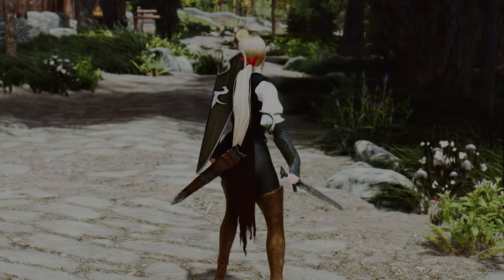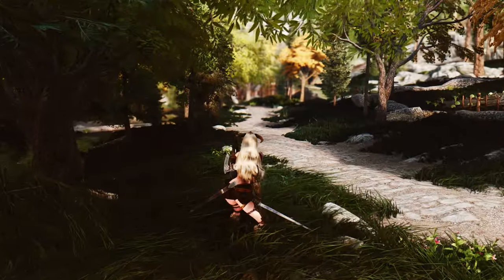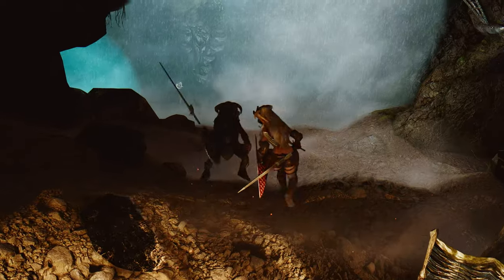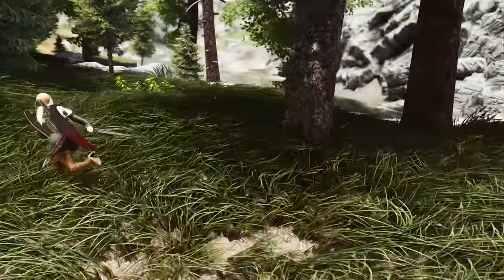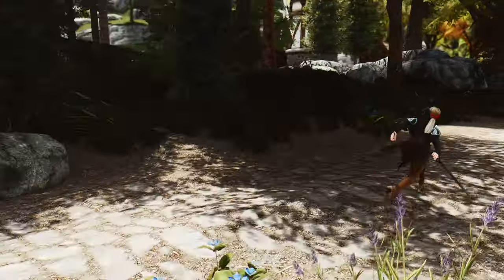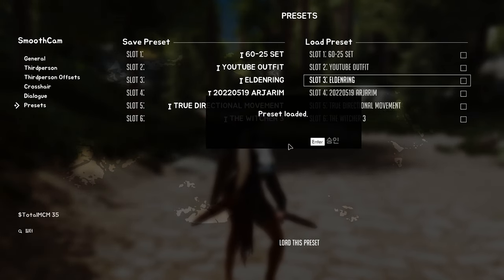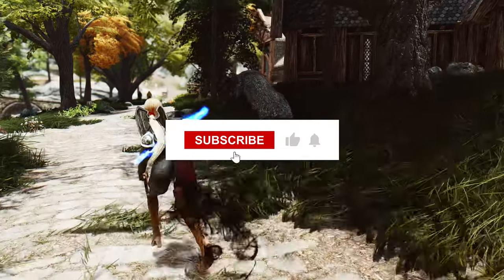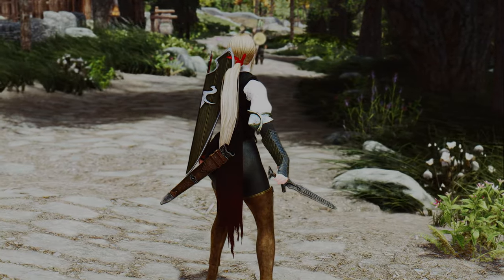SmoothCam Eldenring Preset 🔴 Skyrim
I. Description
- This preset modifies the camera perspective in Skyrim to resemble that of Eldenring, just like in the accompanying video.

The camera movement is intentionally slower than the character's movement, creating a feeling of the camera following the character, enhancing the smoothness of the gameplay akin to Eldenring. As you walk, run, or sprint, the gap between the character and the camera widens. Consequently, this camera movement ensures a smoother experience for the character's movements, allowing for a more seamless and fluid gameplay experience.

II. Requirement
1. Smoothcam

III. Recommended
1. Dynamic Sprint

IV. Installation
- To use the preset, you'll need the Smoothcam Mod. Download the attached preset file from the provided link and install it. The preset number is 3. Once you're in Skyrim, navigate to the MCM (Mod Configuration Menu) and load preset number 3 to activate the Eldenring Preset. However, please ensure that you have the Smoothcam file overwritten with the preset file. If there's an existing file, make sure to delete it before installation.